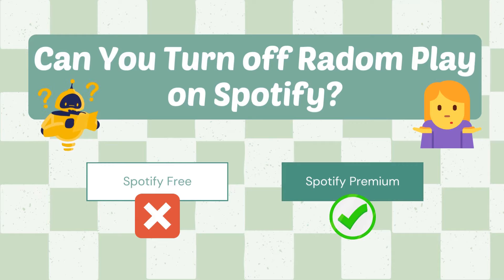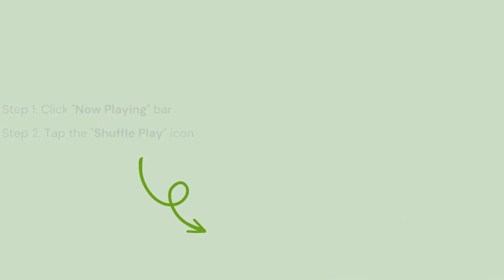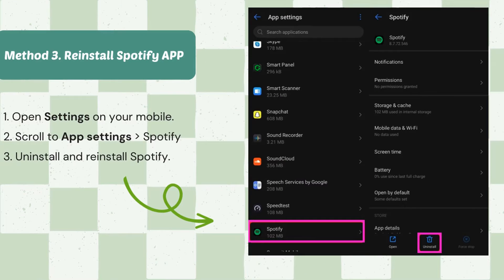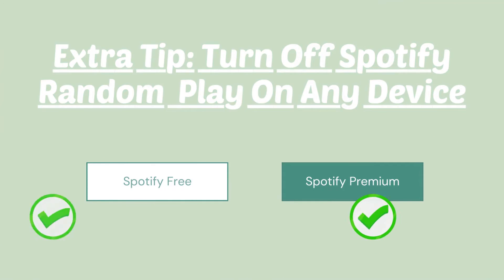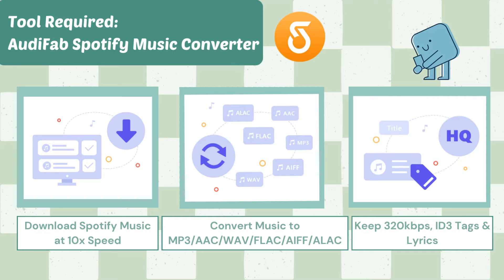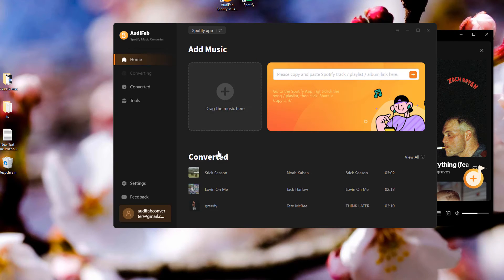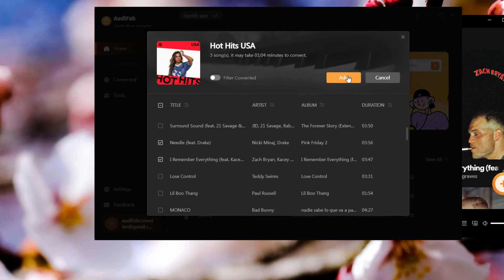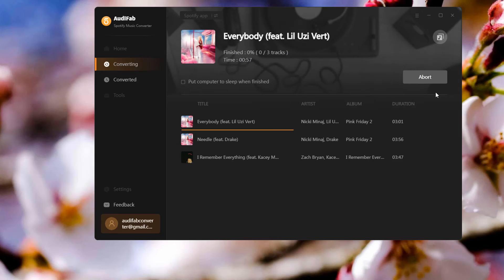How to Fix Spotify Playing Random Songs - 100% Worked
In this video, we'll show you 4 ways to fix Spotify Playing Random Songs for Spotify Premium and Spotify Free.

Method 1: Turn Off Shuffle Play
Method 2: Turn Off Auto Play
Method 3: Reinstall Spotify App
Extra Tip: Turn Off Spotify Random Play On Any Device [Free & Premium]

Detailed steps to use AudiFab to play Spotify songs on any device:
Step 1: Launch AudiFab Spotify Music Converter.
Step 2: Import Spotify tracks to AudiFab.
Step 3: Choose MP3 as the output format.
Step 4: Convert Spotify to common formats.
Step 5: Play Spotify MP3 files either randomly or not.